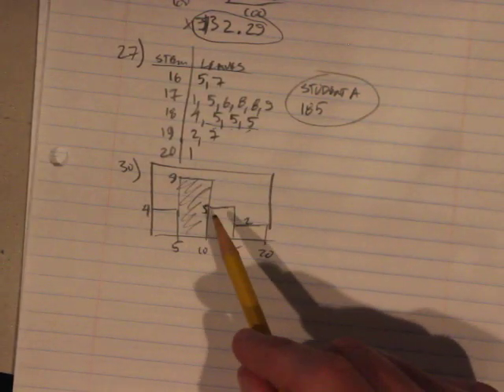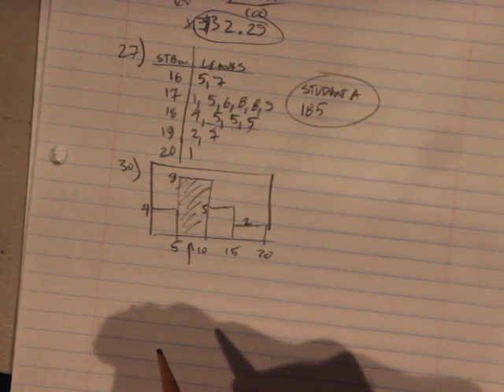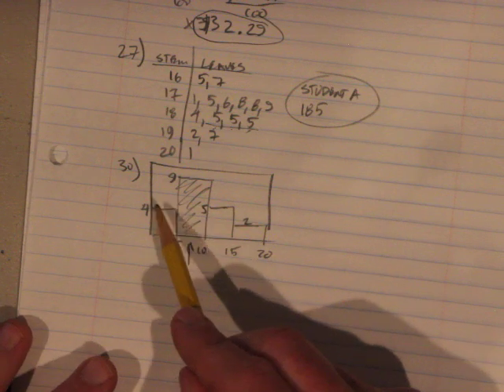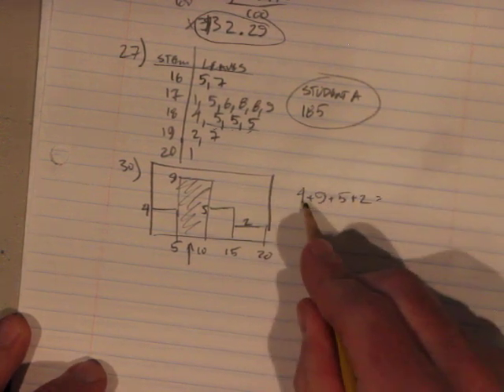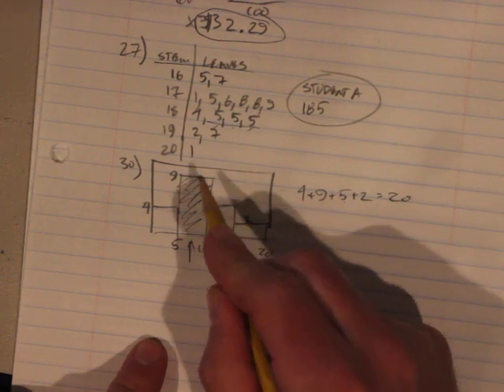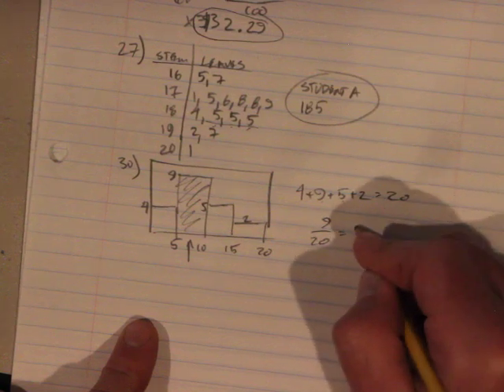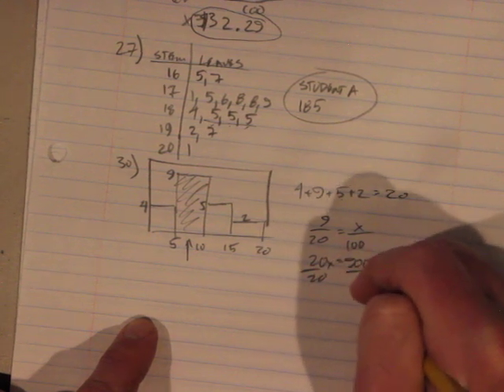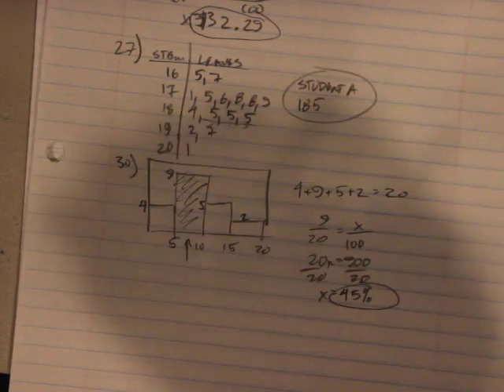Saxon Alg Lesson 63 HW 2